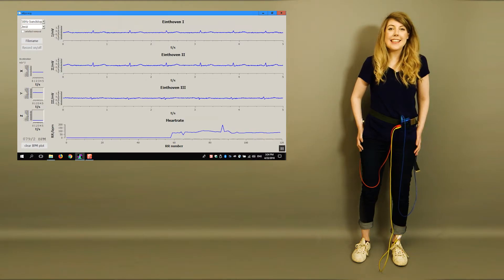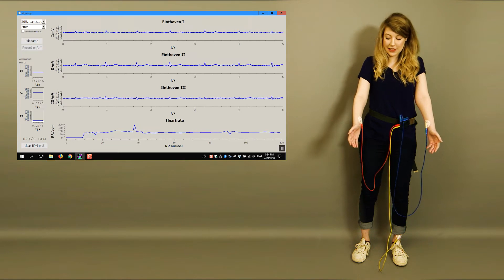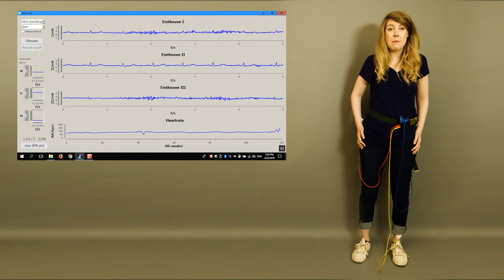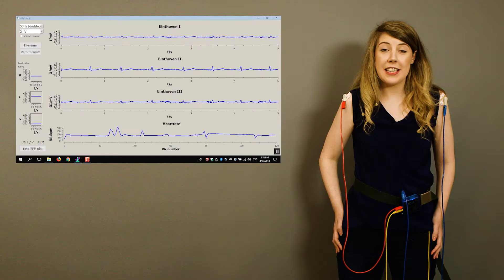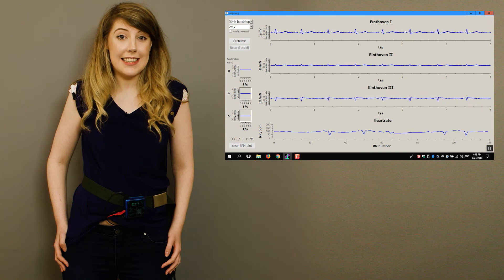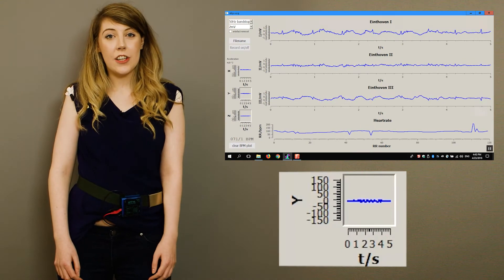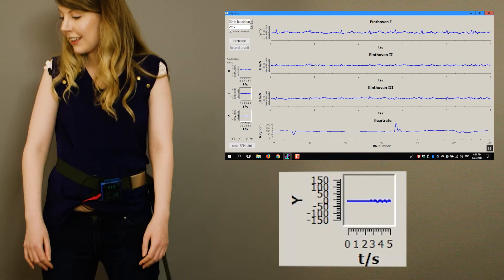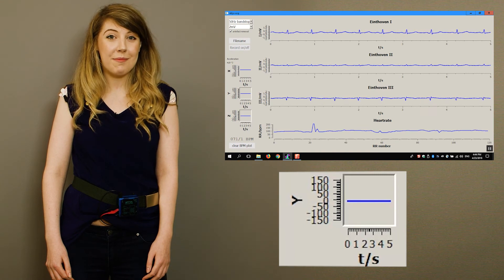How to reduce ECG artefacts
ECG artefacts can be reduced by:
1) placing the electrodes as close to the heart without changing the Einthoven leads. Since the arms/legs act as cables one can move the electrodes up to the shoulders and hips. If small deviations from Einthoven are allowed even more closer.
2) Run the electrode cables underneath the clothing so that they cannot move. For exercise ECG you can also tape them to the skin
3) Use acceleration information as provided by the Attys and let a least mean square algorithm remove the movement artefacts.
Recorded with attys-ecg which also does the artefact removal.